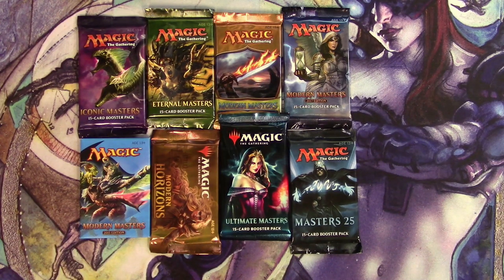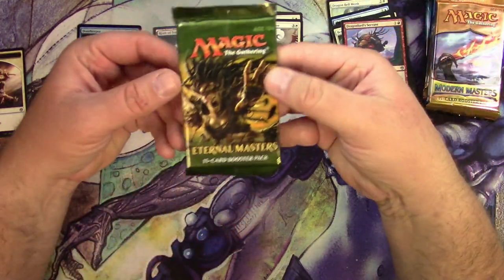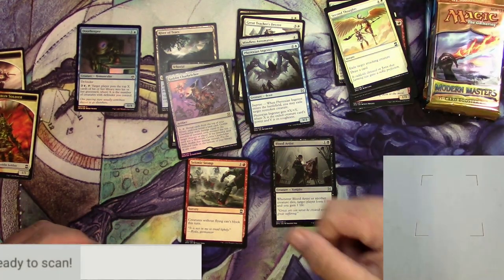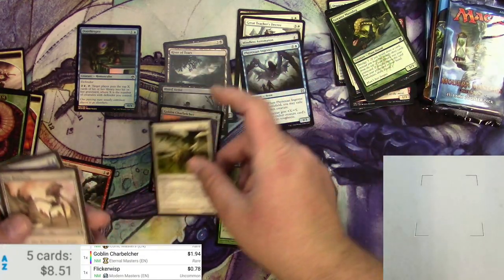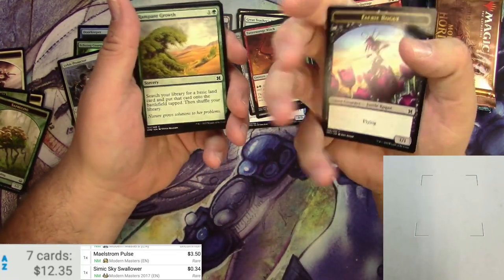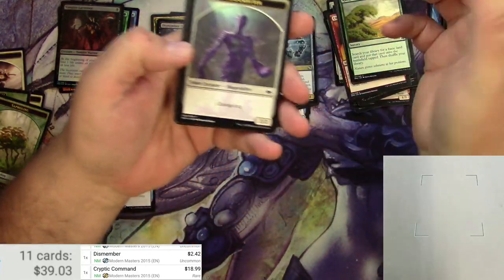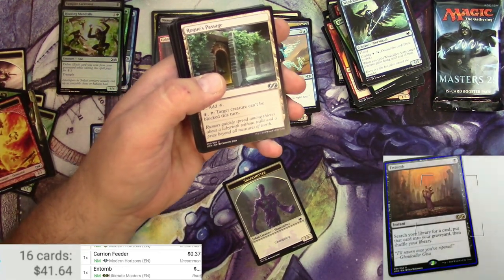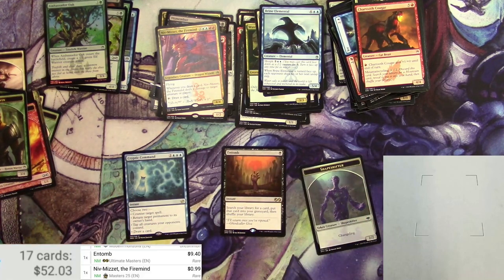One of Every Masters MTG Set #9, A Mysterious Decree